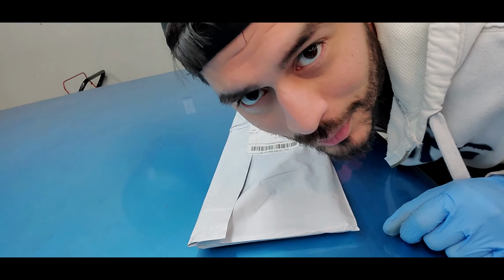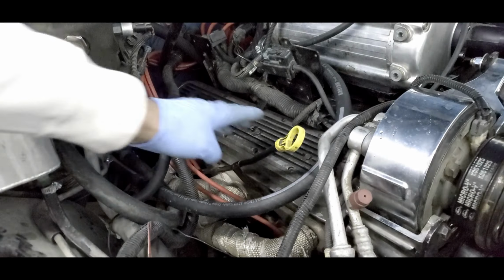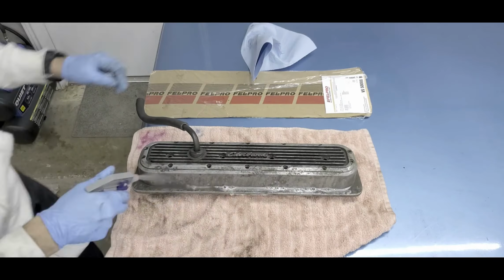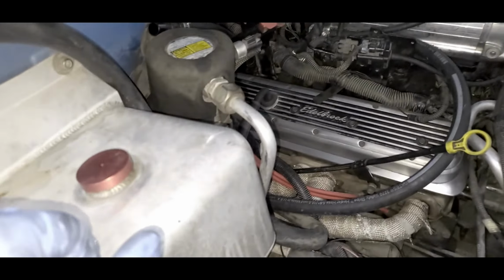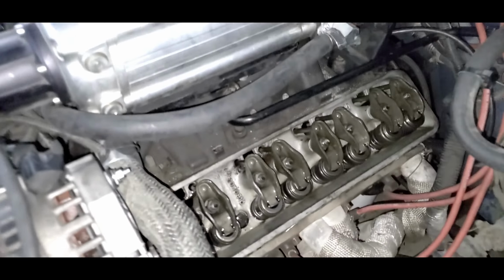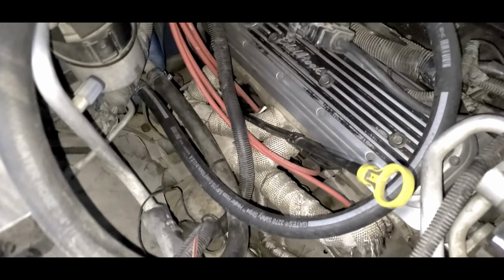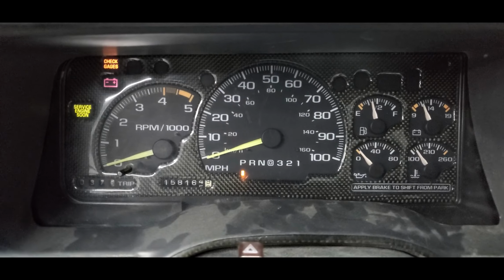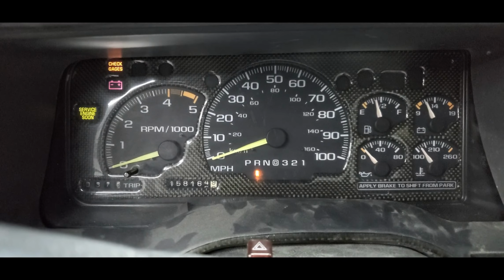95 C1500 NEUTRAL SWITCH REPLACEMENT AND CLEANING VALVE COVERS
Another video of working on the blue truck trying to get her going!  Just me trying to clean these valve covers and replacing the neutral safety switch.  If your having issues like I was with your gear indicator not being accurate then this video might help you!  Remember don't be afraid to try it yourself!

(I DO NOT OWN COPY RIGHTS TO THE MUSIC)